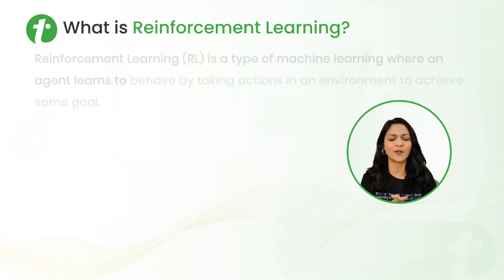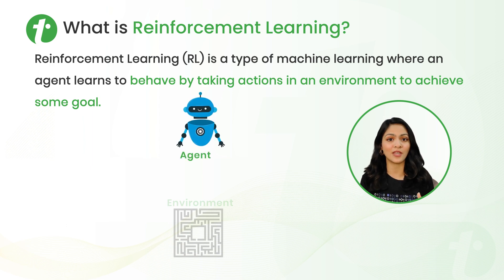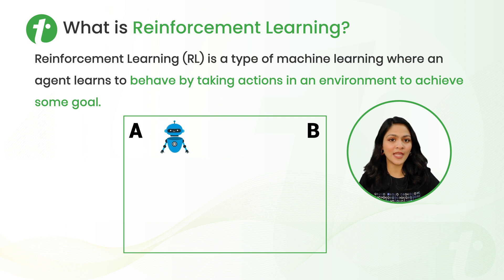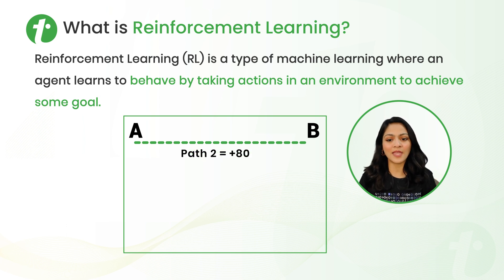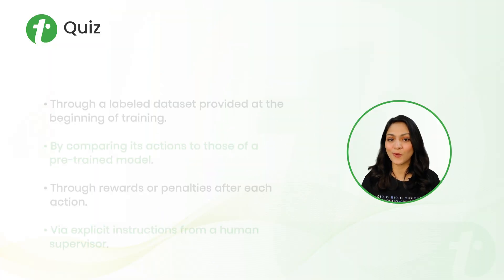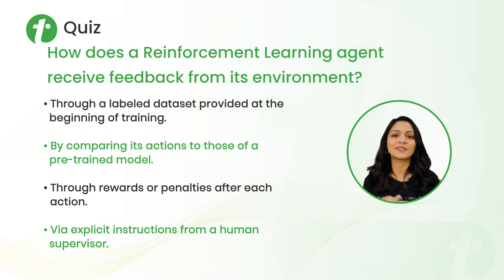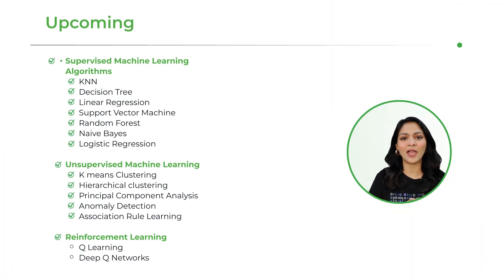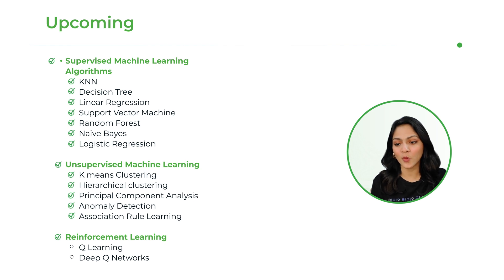Reinforcement Learning Algorithms | Machine Learning Tutorial | TutorialsPoint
In this tutorial on 'Machine Learning', you will learn about Reinforcement Learning Algorithms, Reinforcement Learning Concepts, and more.

Timestamps
0:40 What is Reinforcement Learning?
2:20 Reinforcement Learning with an Analogy
3:28 Key Components of Reinforcement Learning
5:25 Reinforcement Learning Concepts

In this video, we'll dive deep into the concepts of Reinforcement Learning and their role in programming in machine learning. We'll explain machine learning models, including their applications and implementations. Perfect for anyone attending machine learning classes or preparing for algorithm important questions. In this series, you will learn all types of Machine Learning Algorithms, Supervised Learning, Unsupervised Learning, Reinforcement Learning, KNN, Decision Tree, Linear Regression, Support Vector Machine, Random Forest, Naive Bayes, Logistic regression, K means clustering, Hierarchical clustering, Anomaly detection, Q learning, Deep Q Networks, and more.